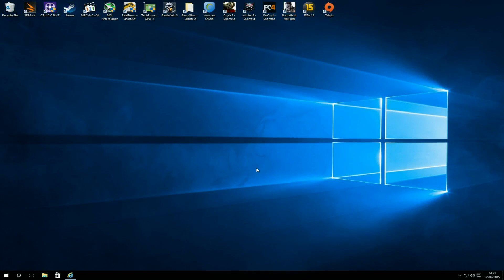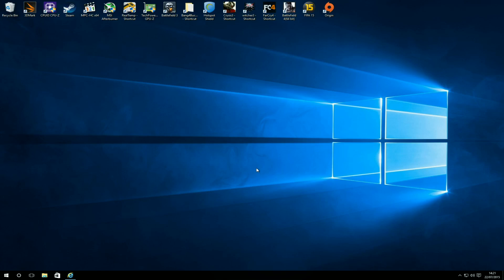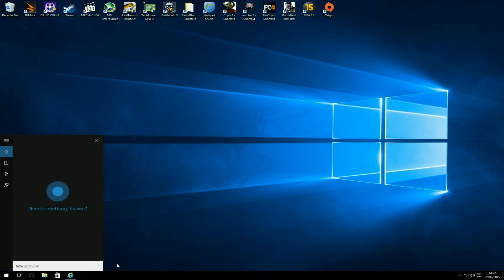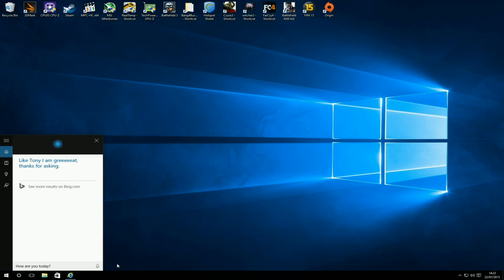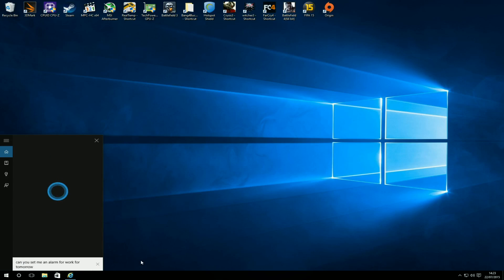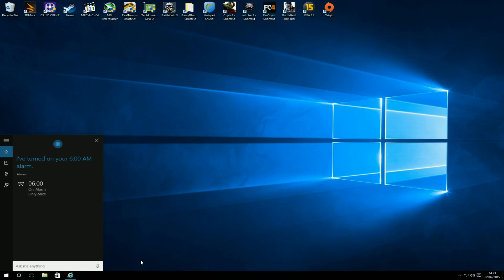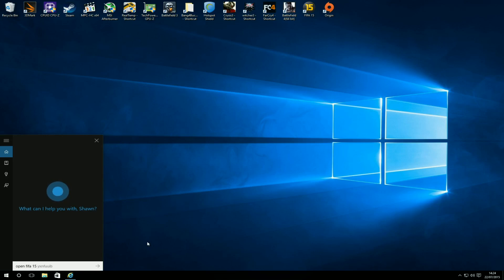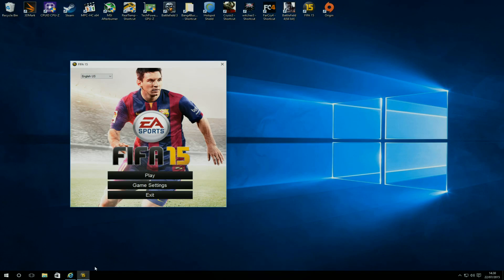Windows 10 Cortana Personal Assistant Demo - 60FPS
I have been trying out windows 10 for the passed few days and decided to share a short video of me messing around